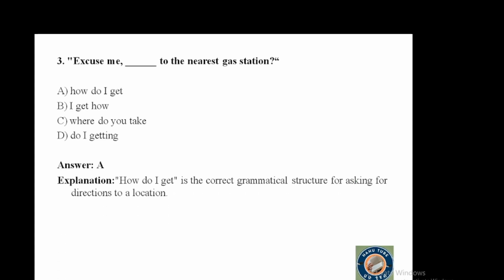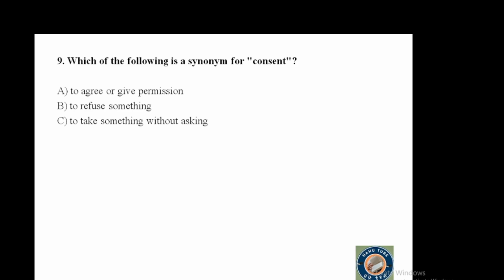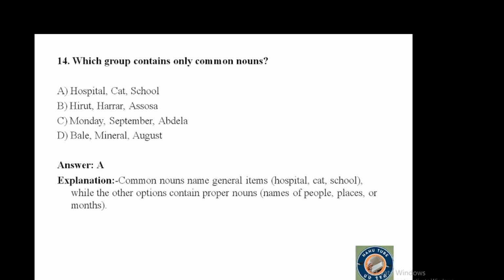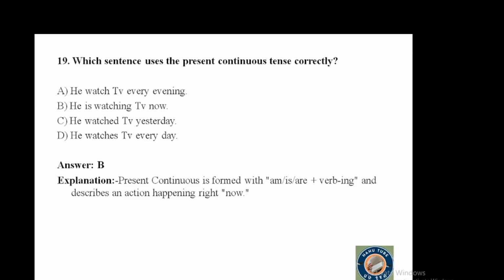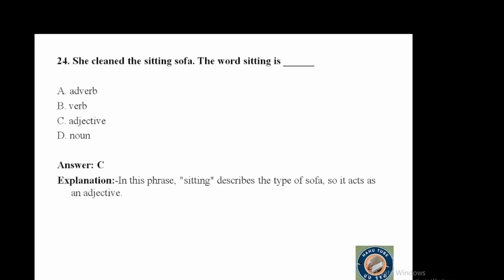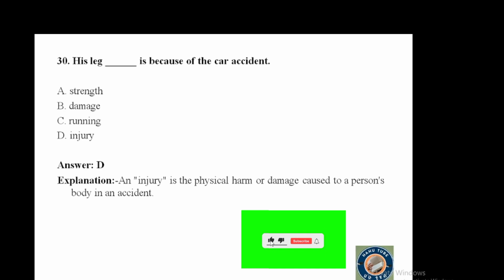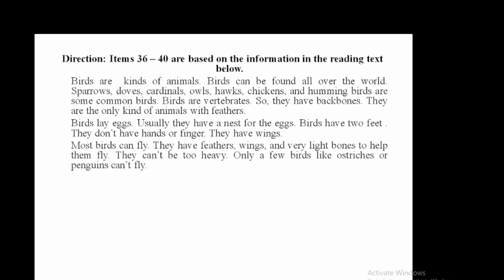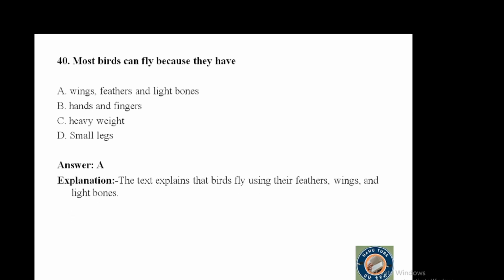Master Grade 6 English! 2017 E.C. Second Semester Model Exam & Solutions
Ace your English finals! Practice with the official-style 2017 E.C. Grade 6 English Model Exam. This complete paper includes 40 must-know questions on Passive Voice, Conditionals (If-clauses), Tenses, and Reading Comprehension. The ultimate study guide for Ethiopian primary students aiming for top marks!
Grade 6 English Model Exam, 2017 E.C. English Exam, Ethiopian Grade 6 Ministry Exam, English Grammar Practice, Grade 6 Semester 2 English, Grade 6 English Vocabulary, Ethiopia Primary School Exams.